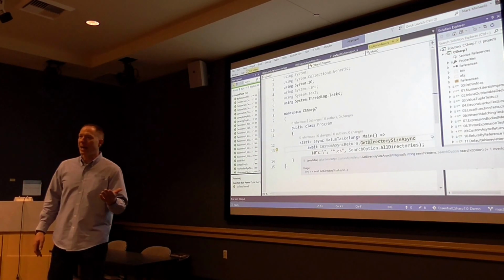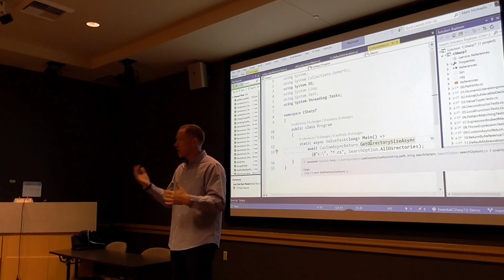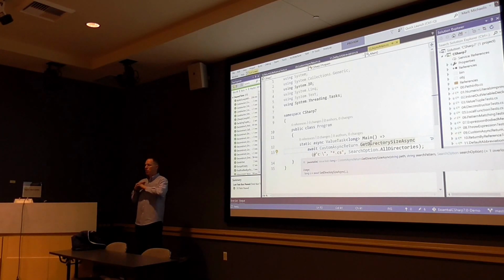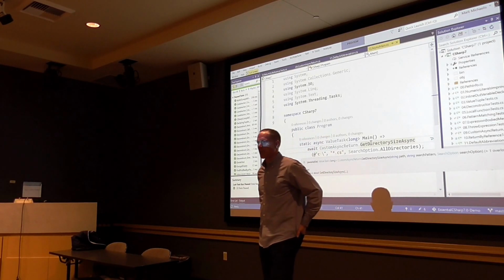05.C# 7 - .netDa Meetup 2017-06-05